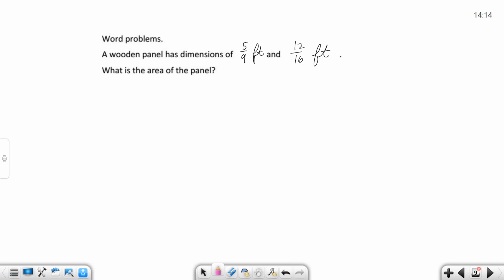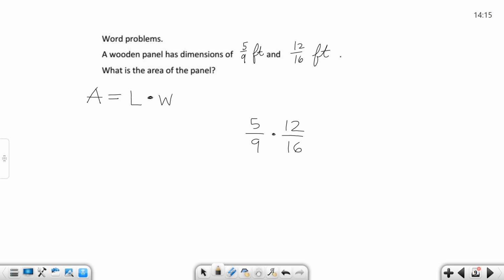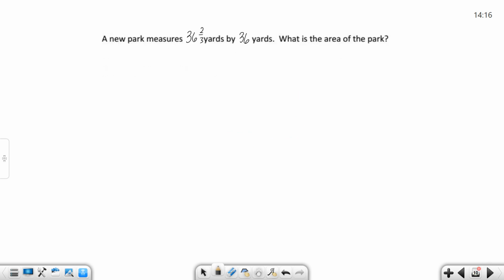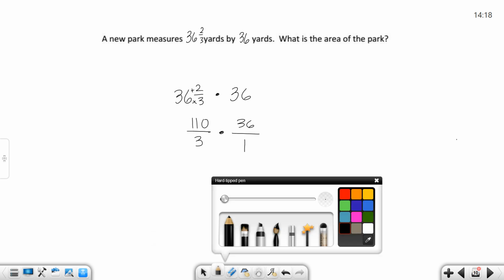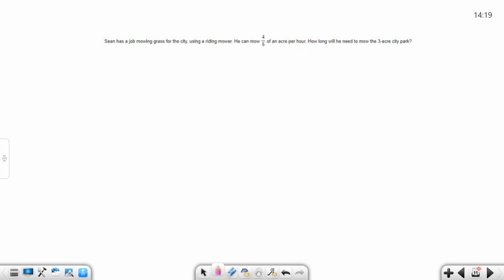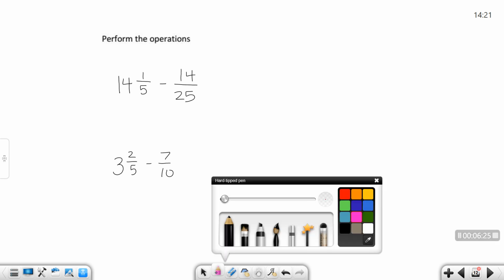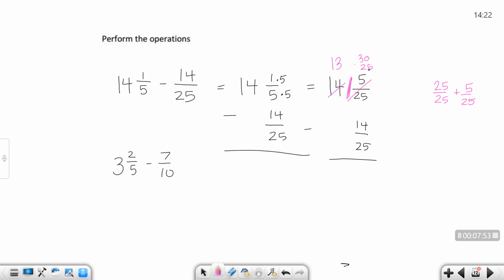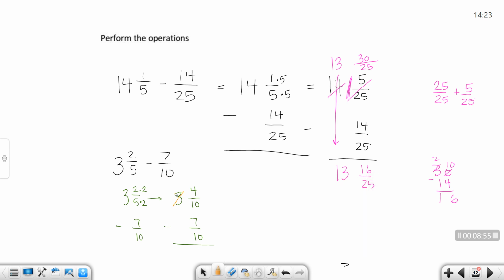lesson eight part2